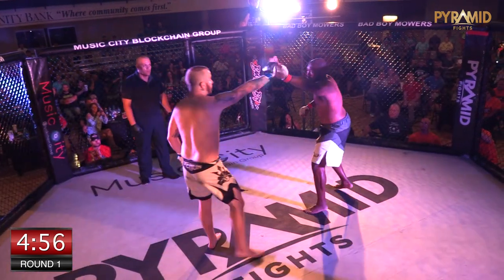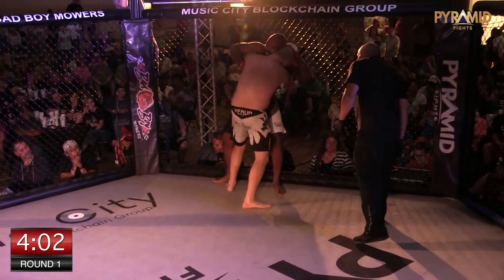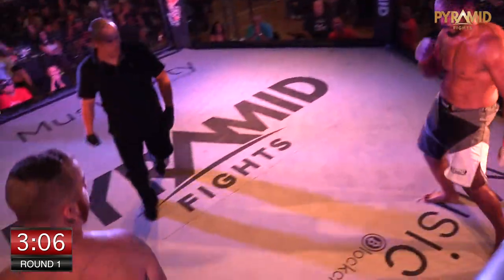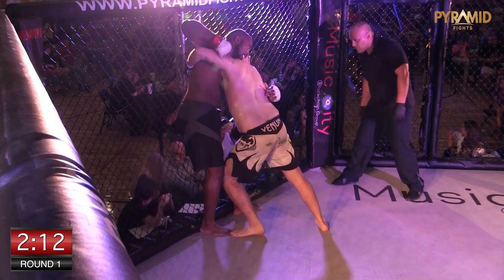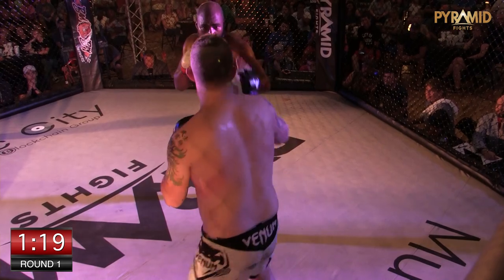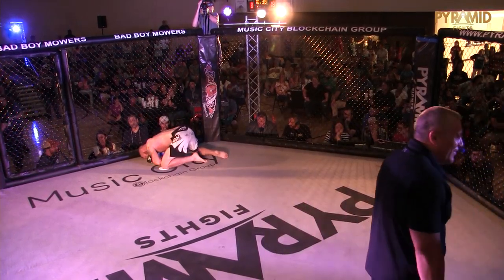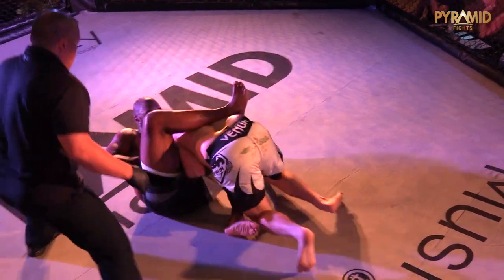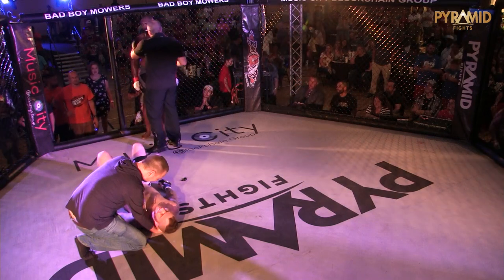PF08 LeMarcus Tucker v Tyler Jones